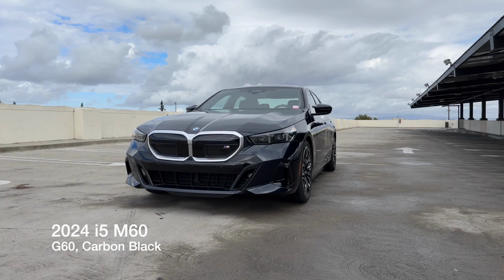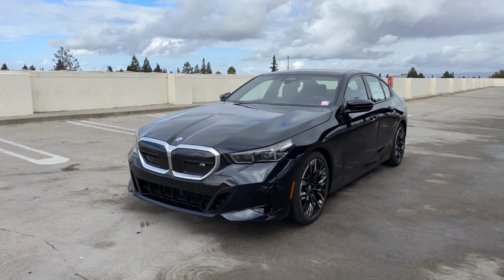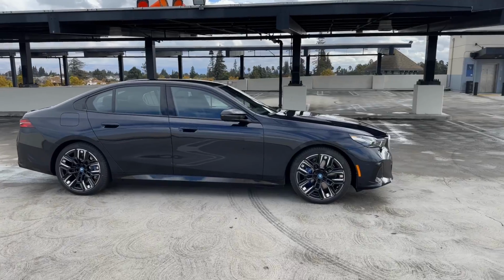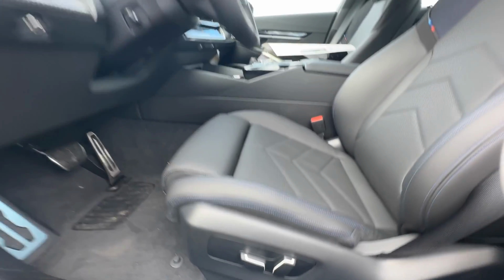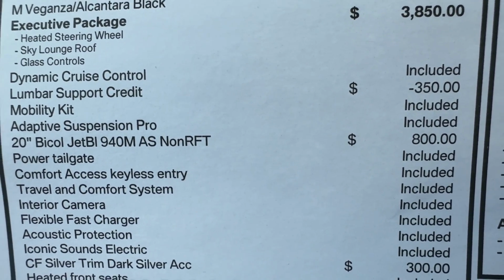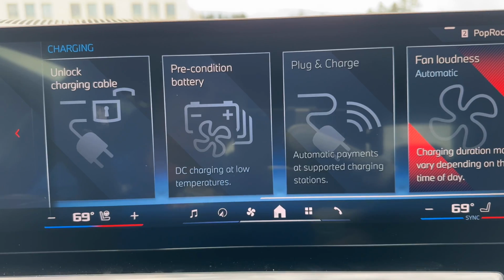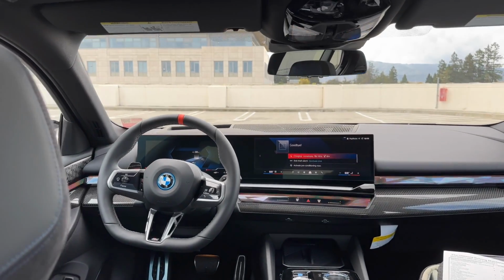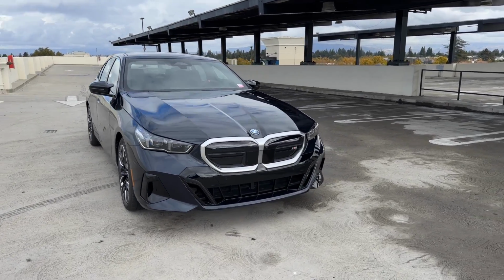Tour the 2024 i5 M60 in Carbon Black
The i5 M60 with the legacy color on M (or M Sport) models: Carbon Black that first appeared on the E46 M3. Now available on the powerful i5 M60